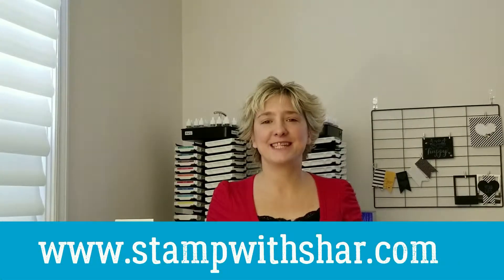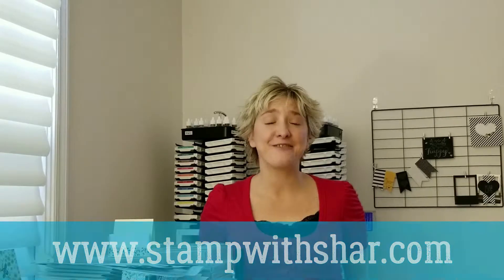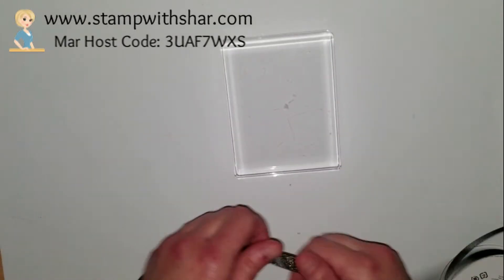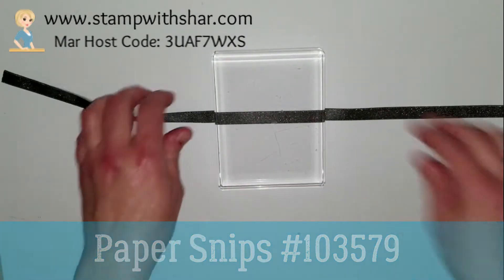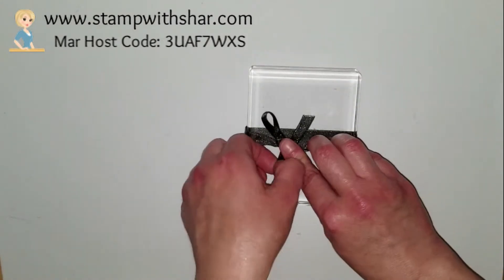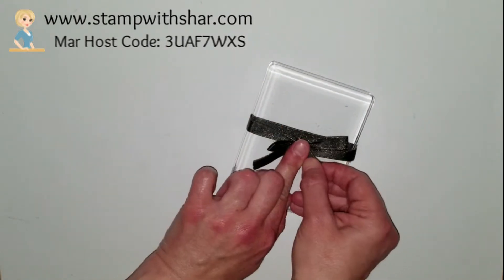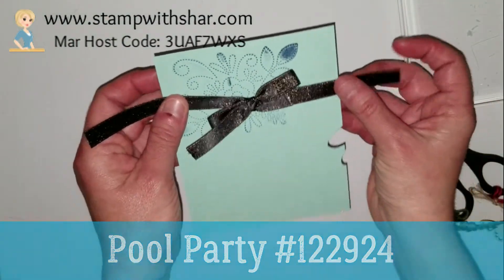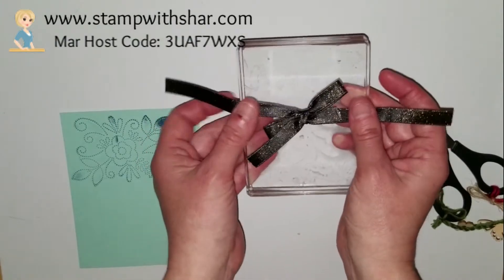Bow Tying Tip - Stamp with Shar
Hi Friends!

Here are the supplies I used in today's video:
Supplies